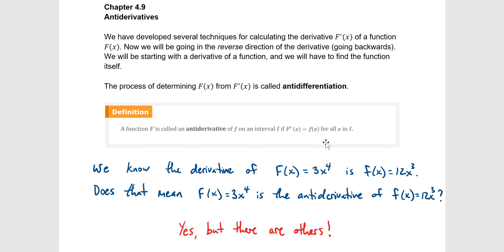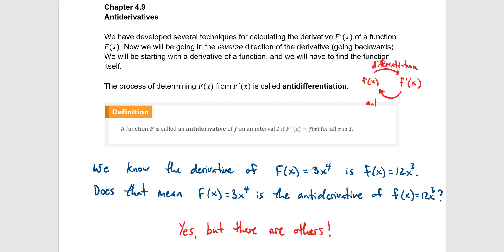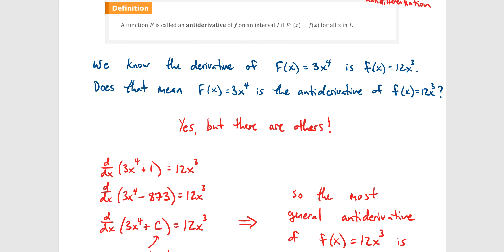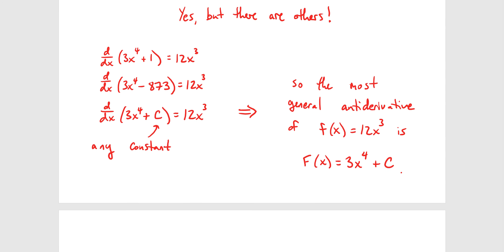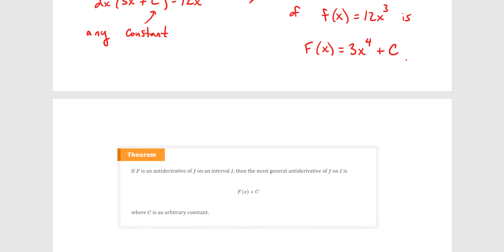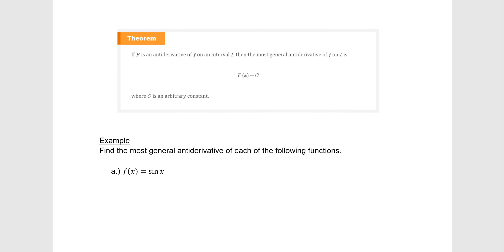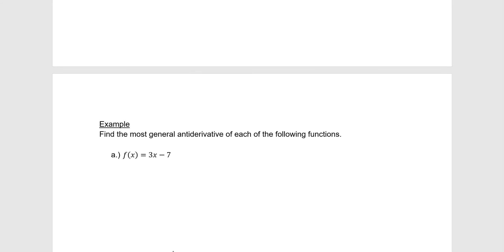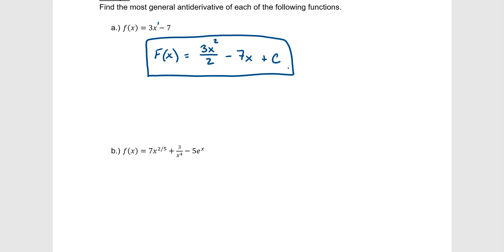Chapter 4.9 - Antiderivatives